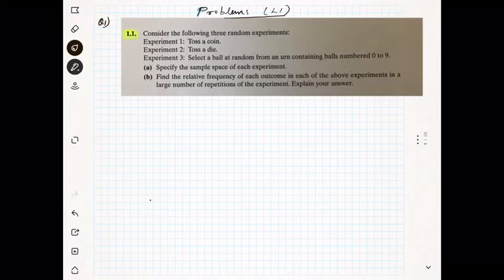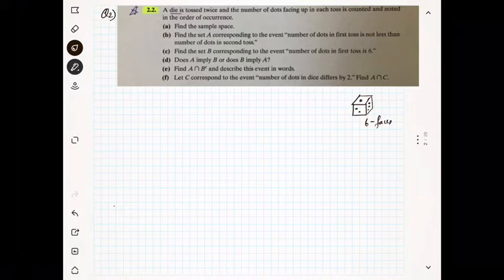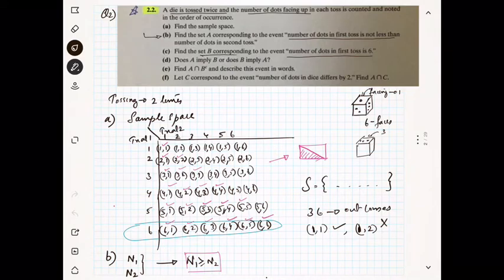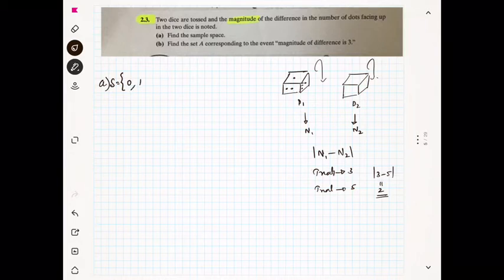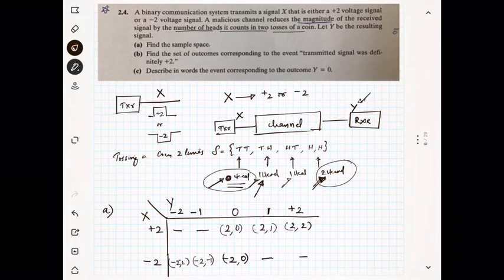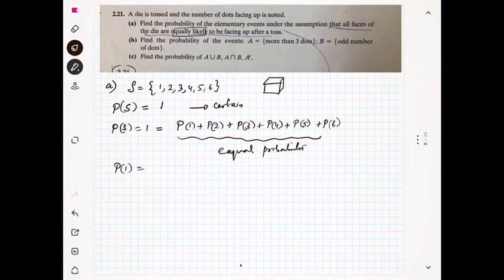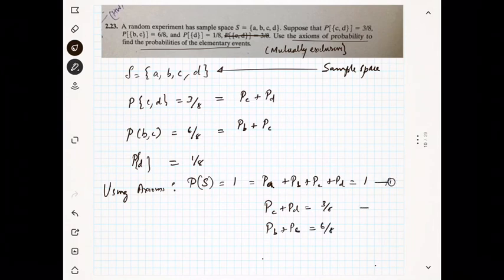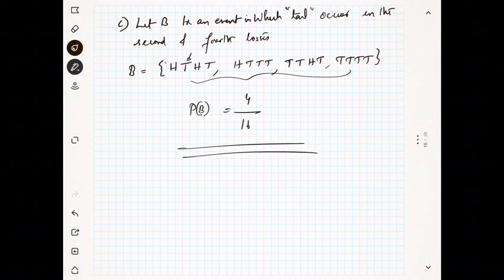L 1.1-Tutorial of L-1